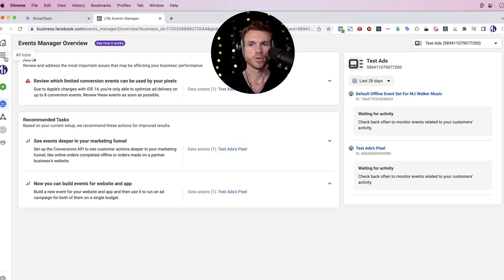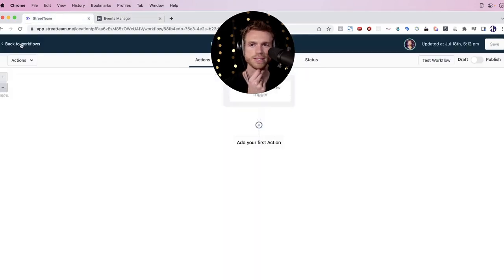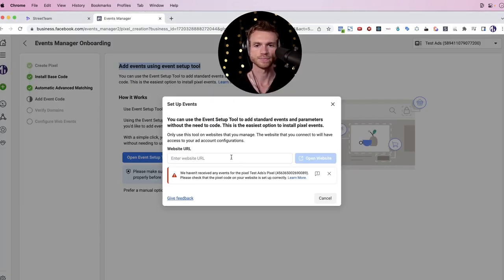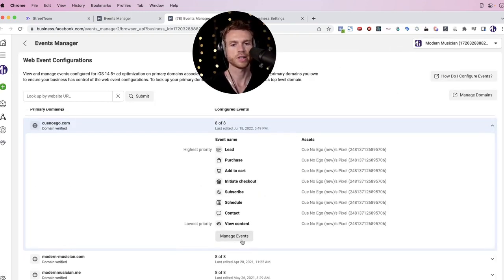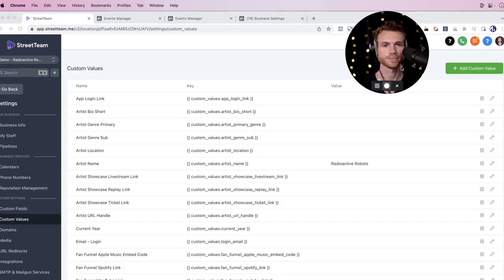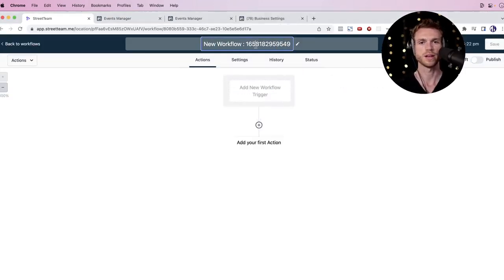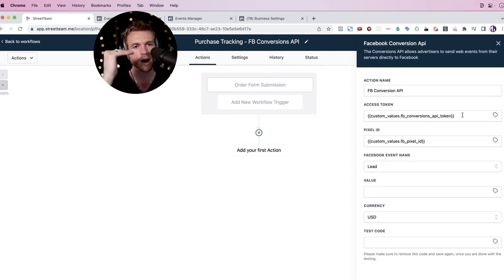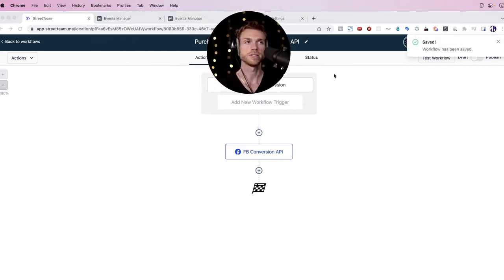Facebook Conversions API | StreetTeam Tutorial (Day 29/30)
If you're running ads to your fans, because of iOS 14, you won't be able to accurately track your campaigns.

However, there's a way to fix this...if you have FB Conversions API set up correctly in StreetTeam.

In this video I'll walk you through step-by-step how to set up conversion tracking.

00:00 Intro
01:03 Create Your FB Pixel
01:56 Install Your Pixel Code
03:01 Install FB Conversions API
04:08 Tracking Conversion Events